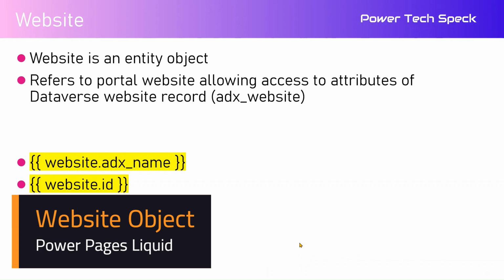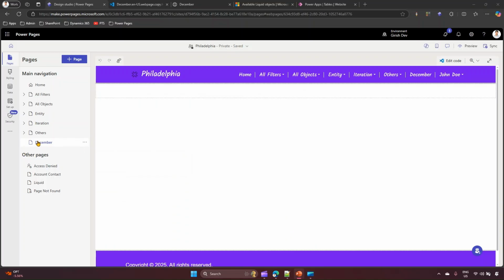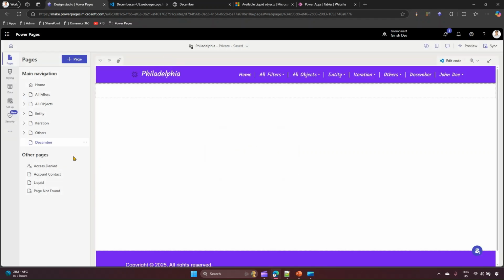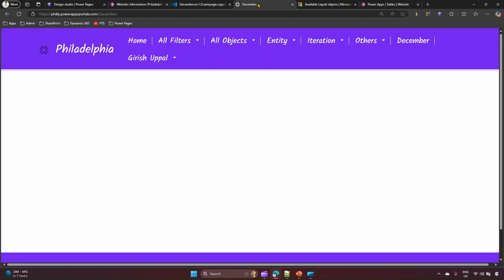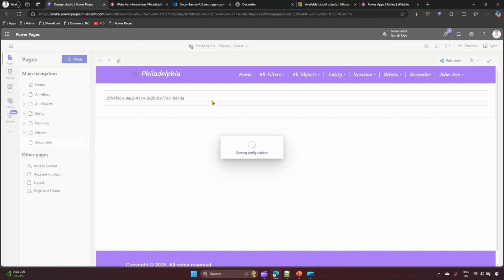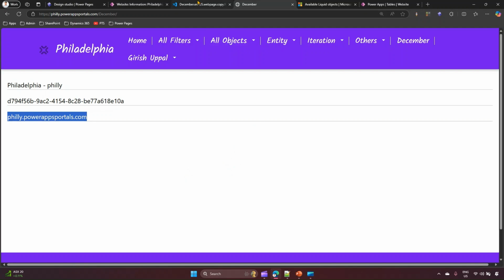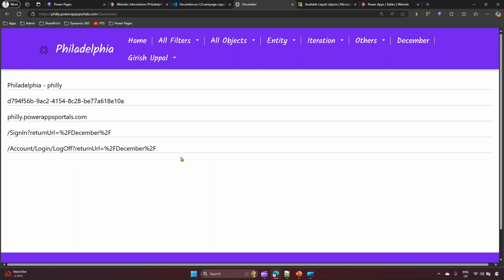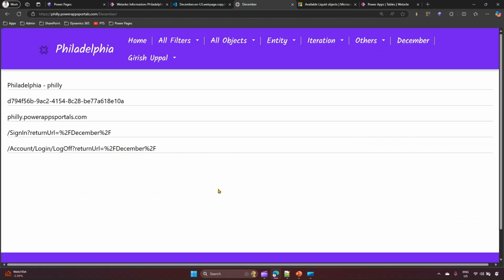How to use website object in Power Pages liquid language?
This video provides a high-level introduction on how to use website object available within liquid language for Microsoft Power Pages site.

Website is an entity object. It refers to portal website allowing access to attributes of Dataverse website record (adx_website)

Syntax Usage:

Displays Website name

{{ website.id }}
Displays ID of a website

Girish Uppal explains the website object and cite examples on how to use in the backend code to retrieve website host related information.